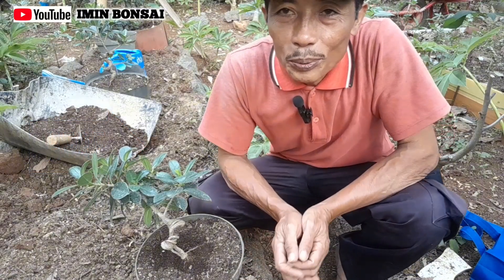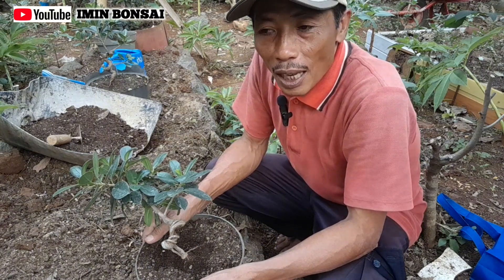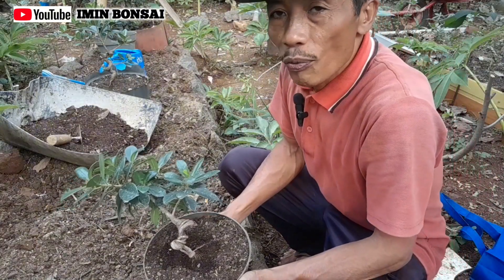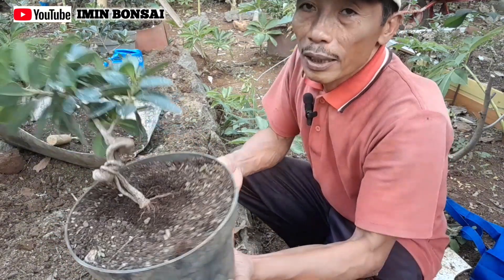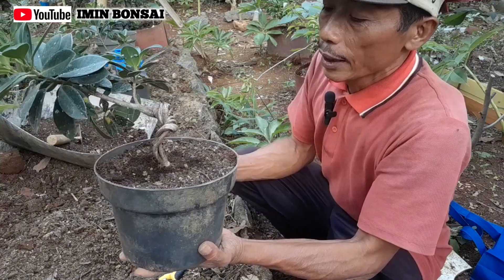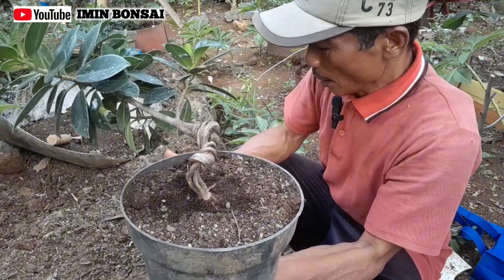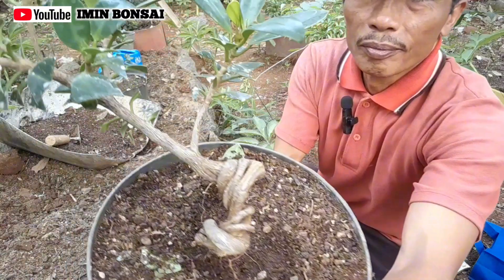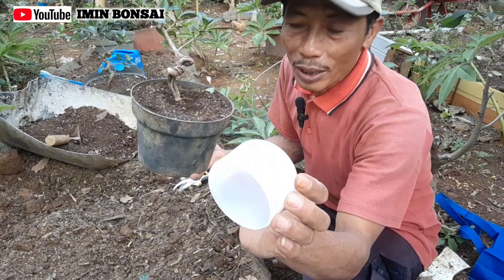PROSES PEMBESARAN BERINGIN KOREA DENGAN CARA GROUND DI LAHAN.Part.2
Kepada Sahabat-sahabat dan teman-teman pecinta bonsai dimanapun berada. Selamat bertemu kembali dengan saya imin Bonsai. Dalam kesempatan kegiatan ini, saya akan belajar ngeground bahanan beringin korea. pada video sebelumnya di bulan juni tepatnya pada tgl. 28 juni 2023 saya panen cangkok beringin korea, saya tanam di pot plastik yang saya taruh di sekitar rumah agar mudah perawatan dalam penyiramannya karena masih musim kemarau. dan di kesempatan yang baik di musim penghujan ini dari pot plastik saya pindah di ground lahan kebun. untuk kebutuhan yang saya perlukan diantaranya: cetok bangunan, gunting, tembor plastik/ alat siram, media tanam.
Demikian untuk kegiatan yang sudah saya lakukan sesuai dengan pengalaman saya. Semoga ada manfaatnya dan untuk lebih komplitnya bisa ditoton pada videonya. selamat mencoba dan menonton videonya semoga berhasil dan sukses. Terimakasih

Link://Part. 1=